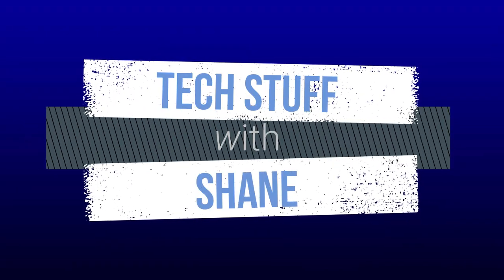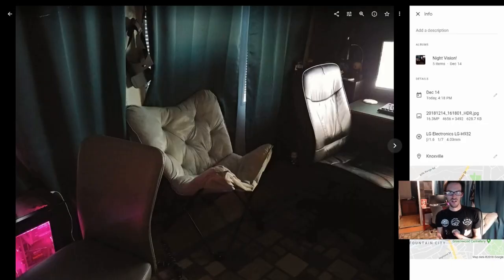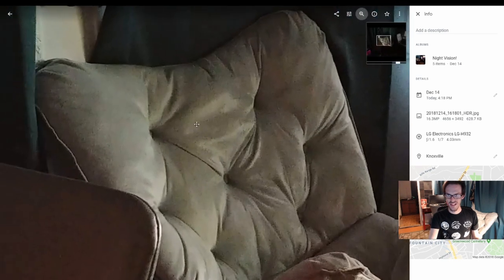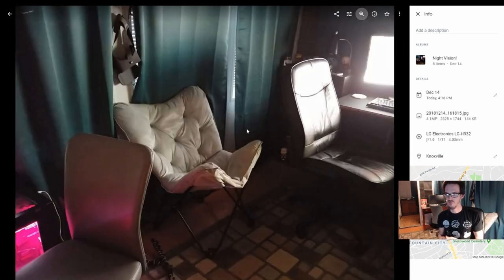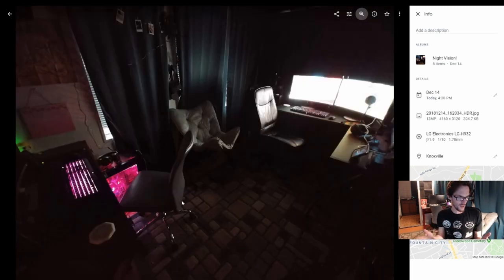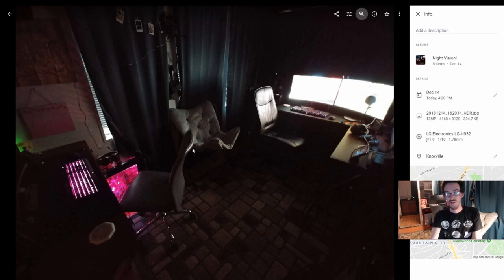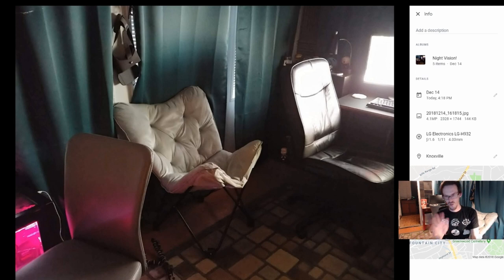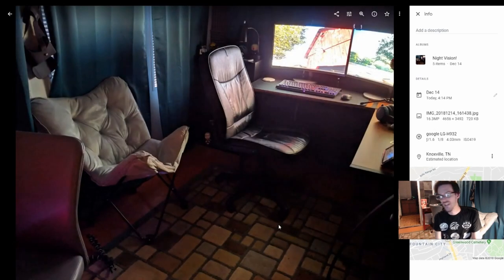Night Sight Ported to LG V30? V30 vs Pixel 3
Google's amazing Night Sight camera mode has been ported to LG's phones, like the V30. Here's how it stacks up!